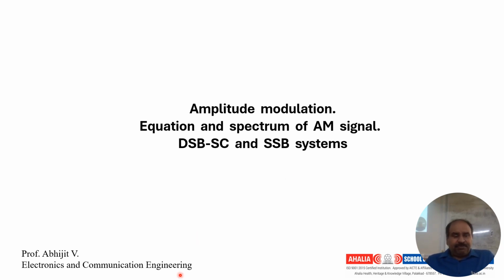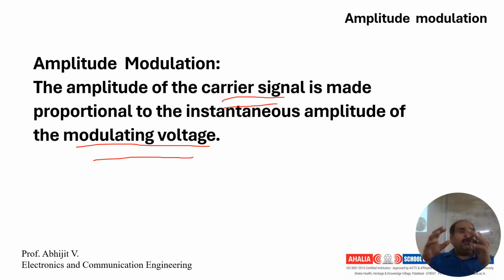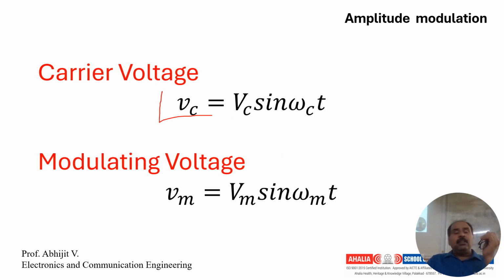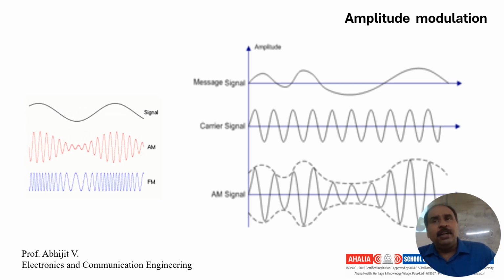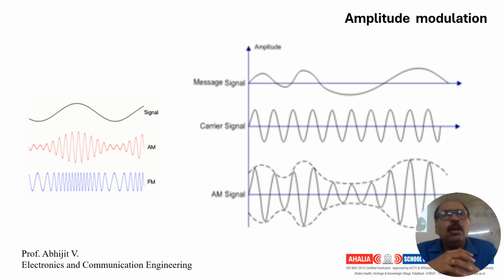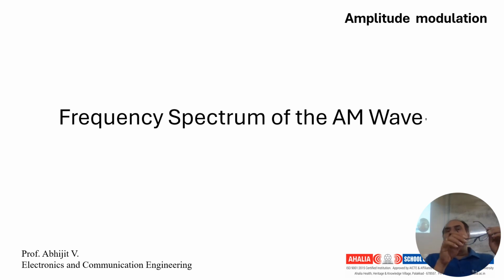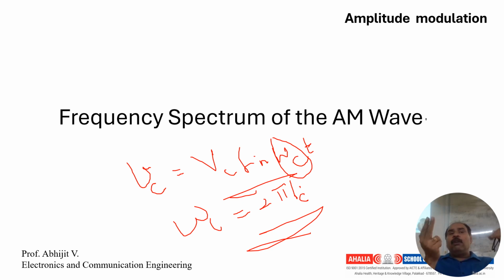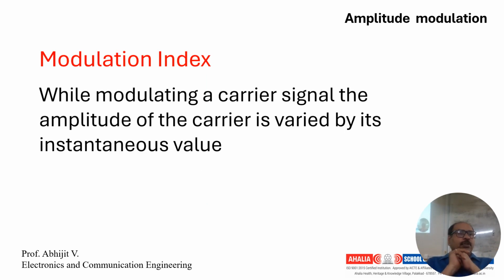Amplitude Modulation An Introduction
Introduction to Amplitude Modulation